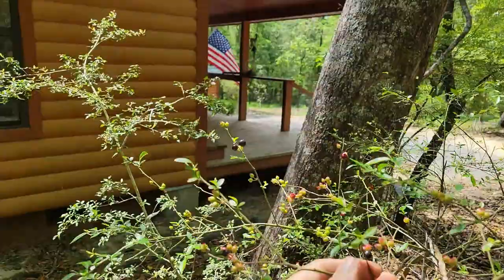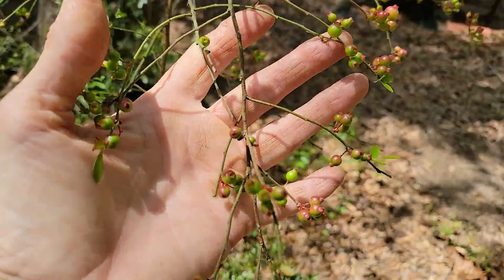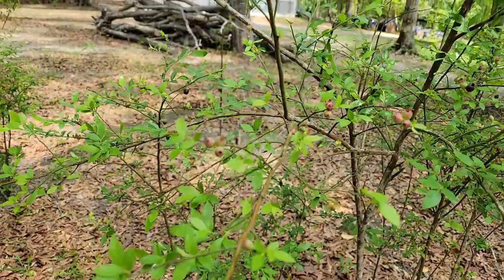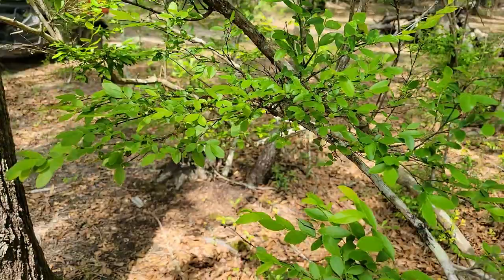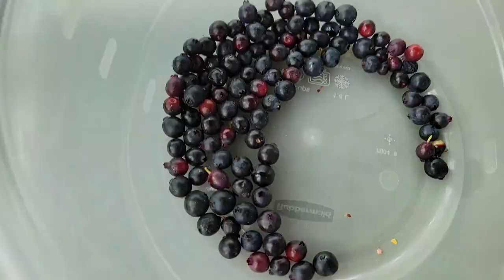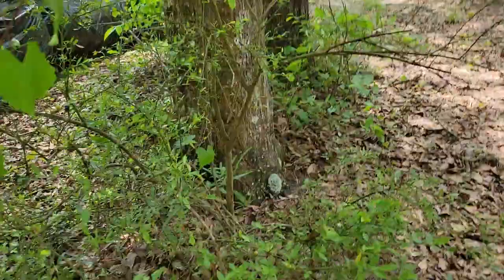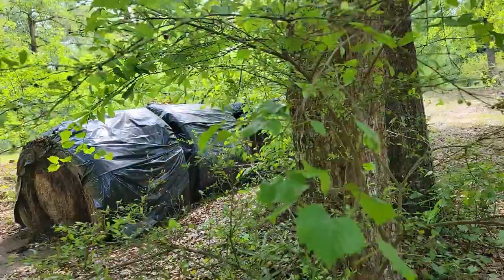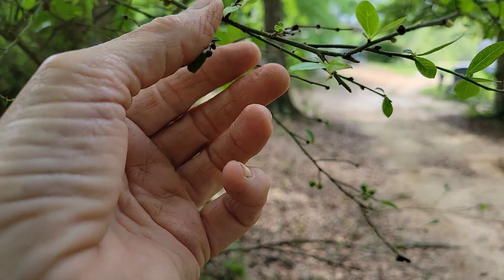Do You Know YOUR Berries? | Huckleberries | Wild and Tame Blueberries | Let's Ride!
Wild BERRIES!  Do You Know Which Berries can be eaten and which should not?  Always  identify the berries before trying them.  We have wild huckleberries and a wild blueberry on our property.  We also have tame Blueberries.

▶▬  MAILING ADDRESS▬
 Crazy Dazes